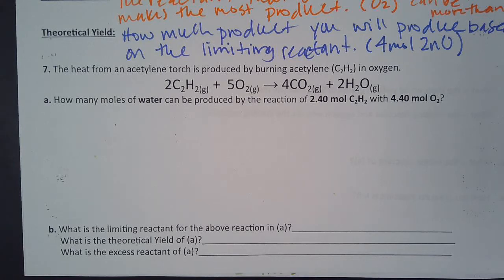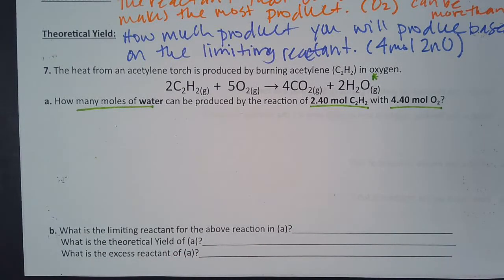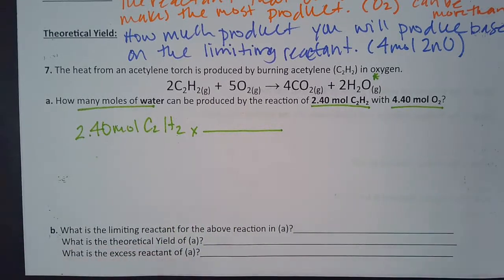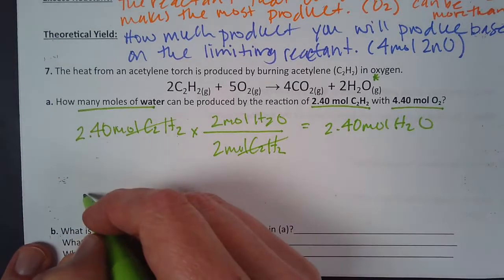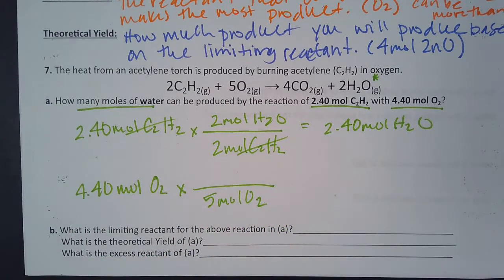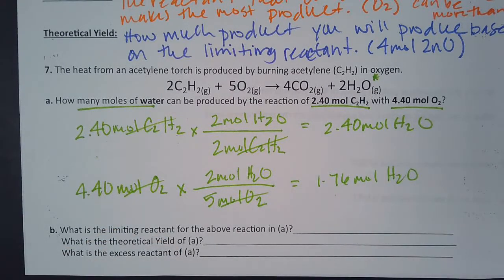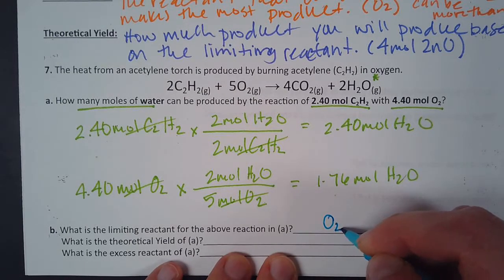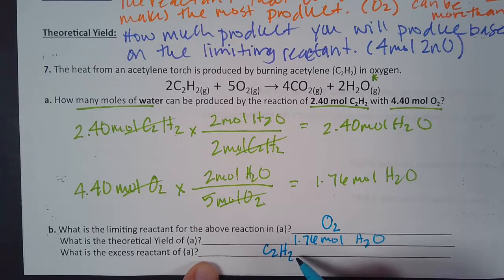Limiting and Excess with Moles